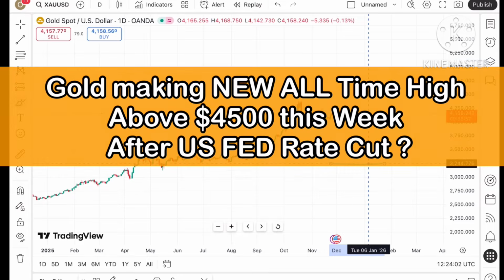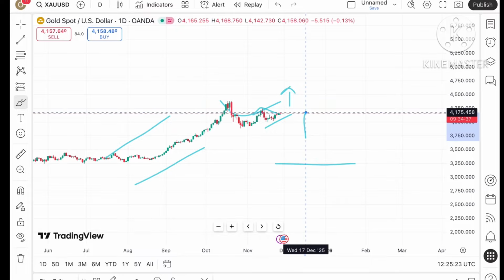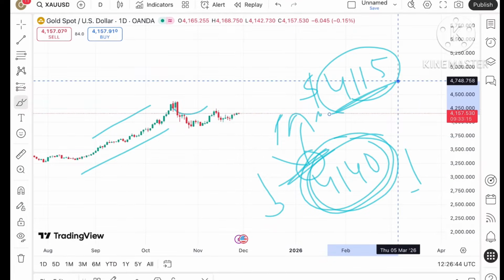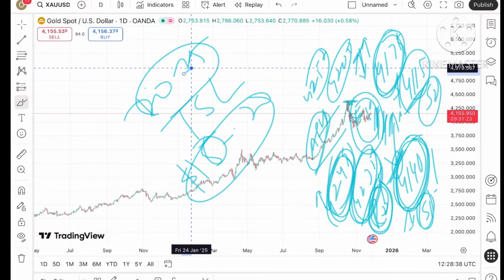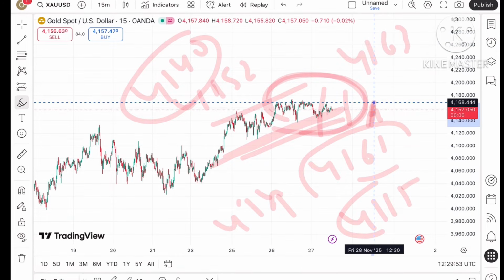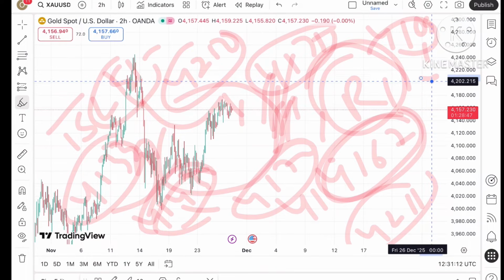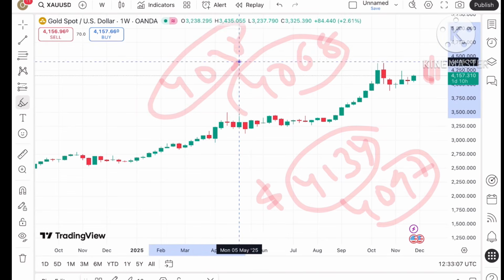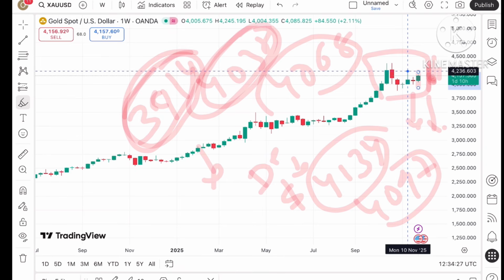28 - 5 December 2025 | Gold Price Prediction Next Week | XAUUSD Analysis Today | XAU/USD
Gold Price Analysis for 28 - 5 December 2025 | Gold Price Outlook in November 2025 | Is This The Best Time To Invest In Gold | November 2025 | XAUUSD forecast | gold price next week

XAU/USD Trading Strategy | December 2025 | Gold Rate Today | XAUUSD Analysis Today | XAUUSD | XAUUSD Live

UPI : deepakzbro@axisbank

xauusd forecast,
28 - 5 December 2025, dec 2026